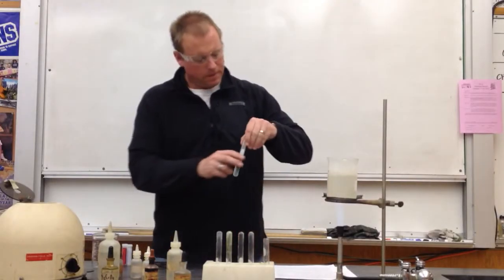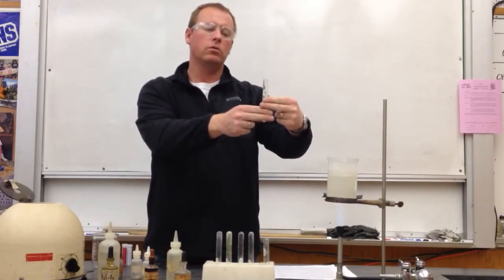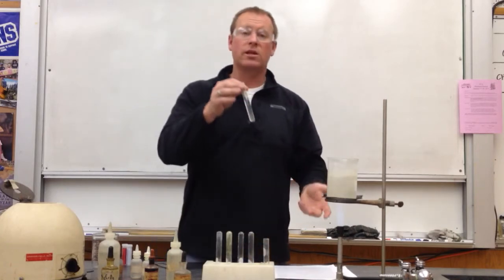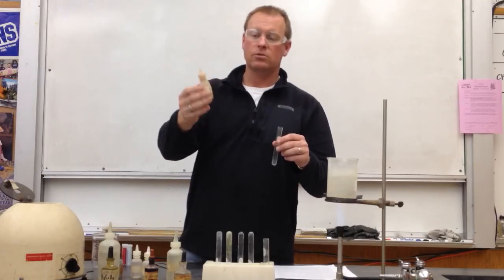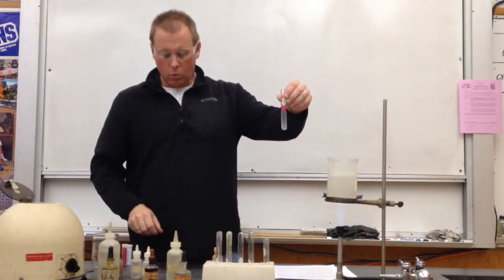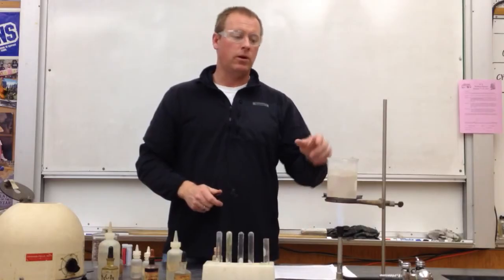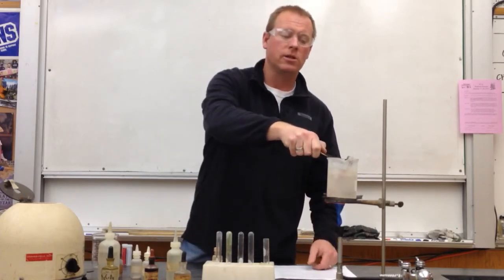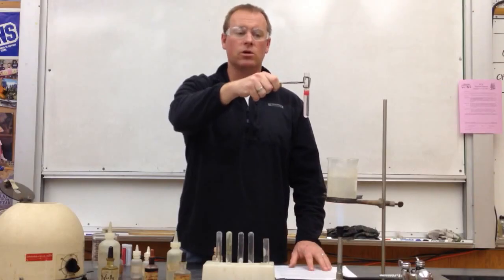Qualitative Analysis - Step 10...confirming nickel (Ni)